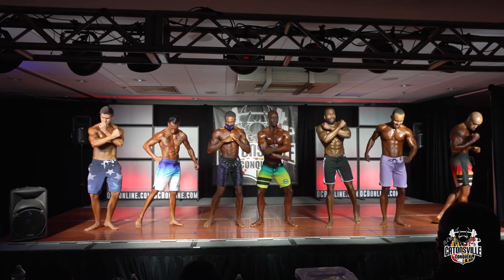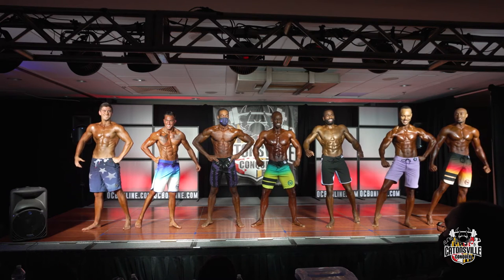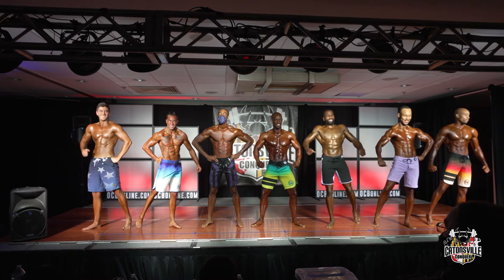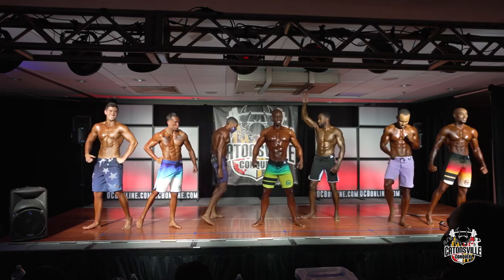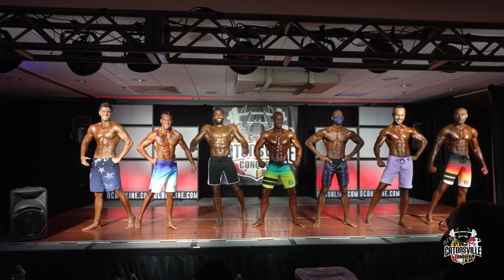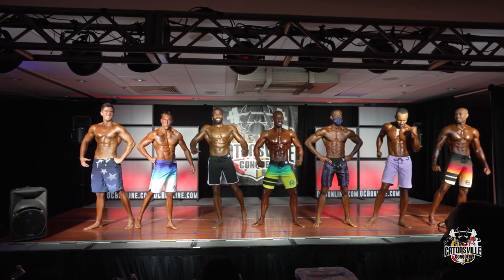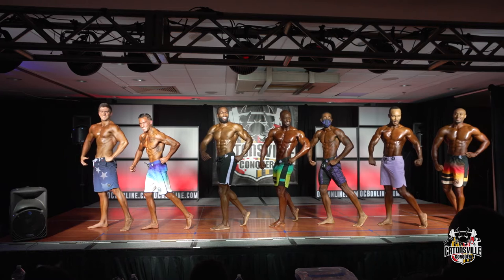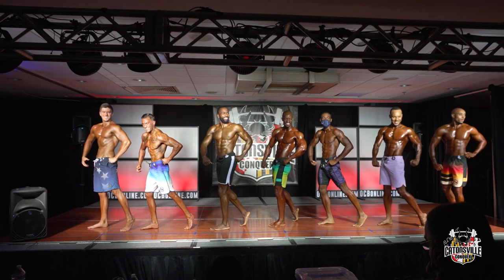2021 OCB Catonsville Conquer Mens Physique Open B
Congratulations to all of the athletes that took the stage at the 5th anniversary of the OCB Catonsville Conquer!

The OCB Catonsville Conquer - May 8th, 2021 – Baltimore, MD

Hosted by @franksfitnesscenter – Frank’s Fitness